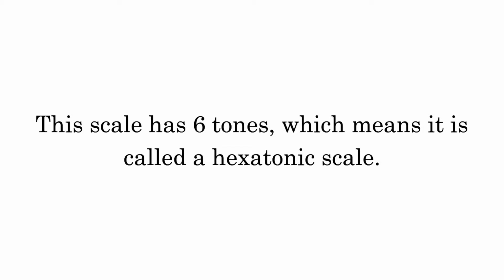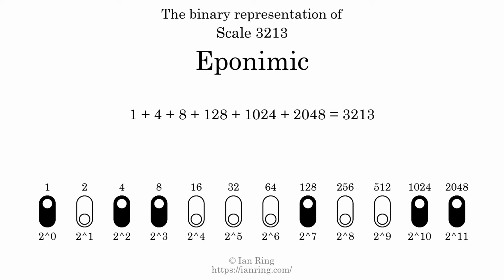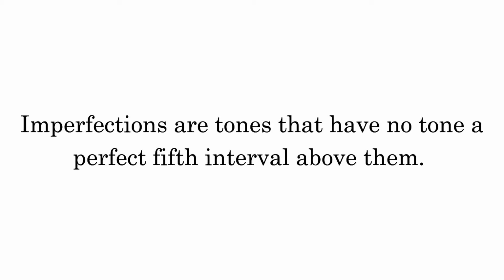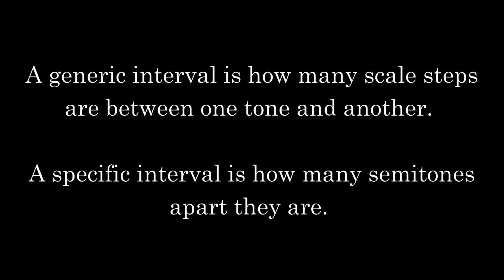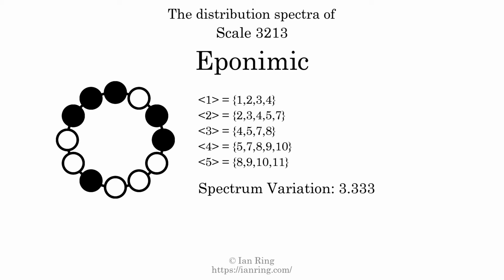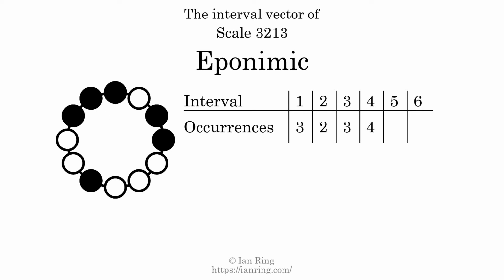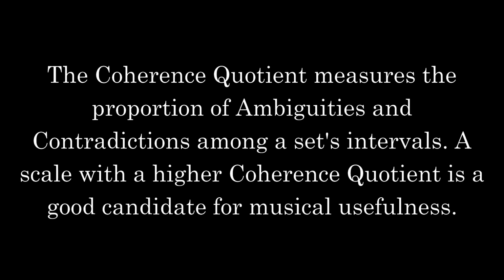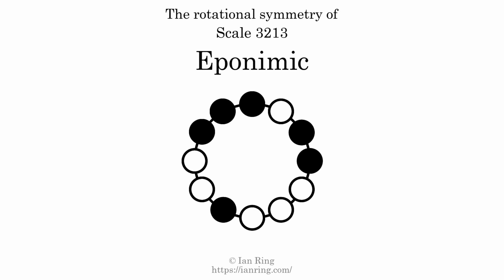Scale 3213: Eponimic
More than you will ever need to know about Scale 3213, a hexatonic scale also known as "Eponimic". Part of an enormous series of scale analysis videos by The Exciting Universe Of Music Theory.